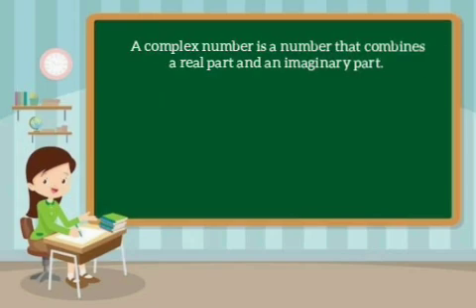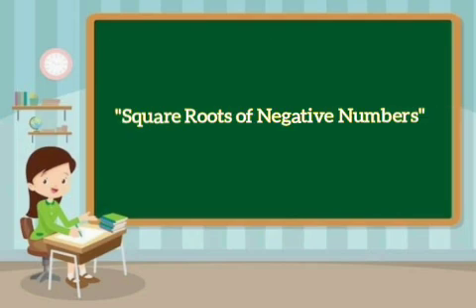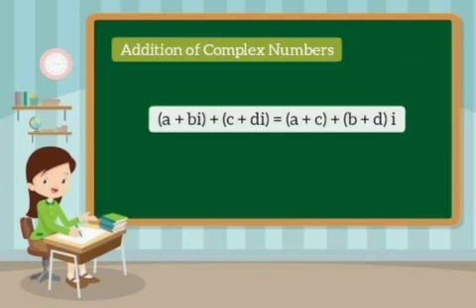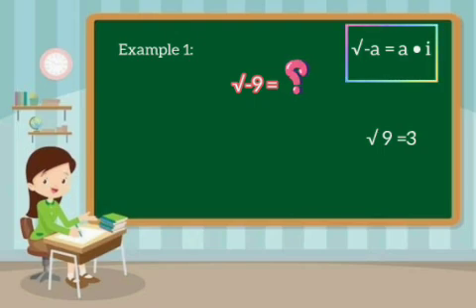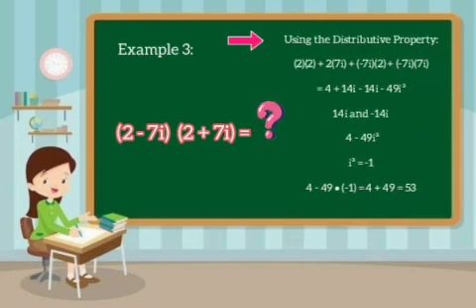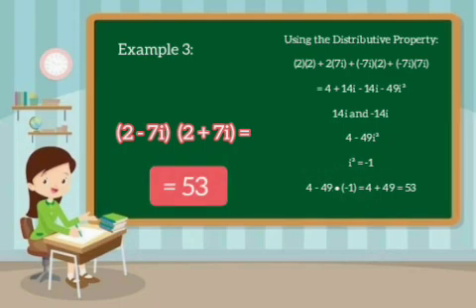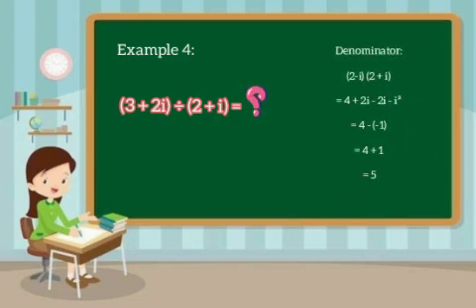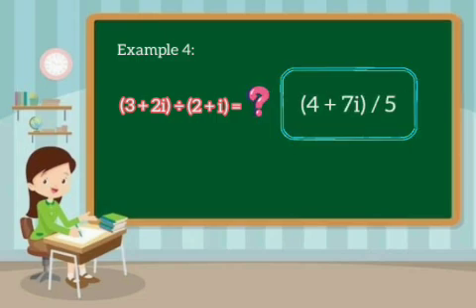College Algebra - Complex Numbers